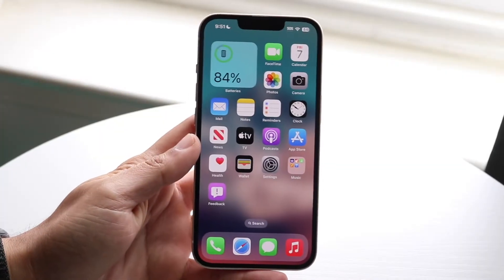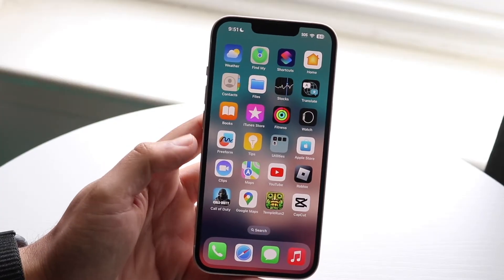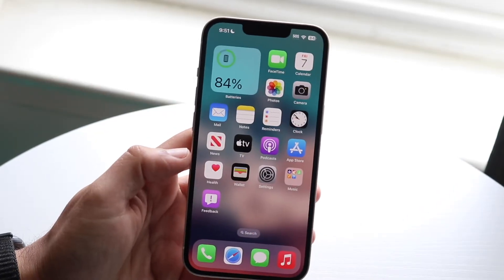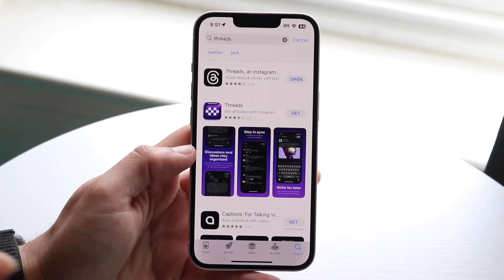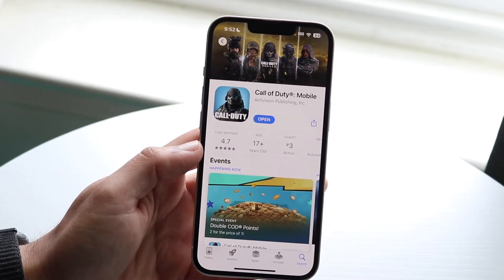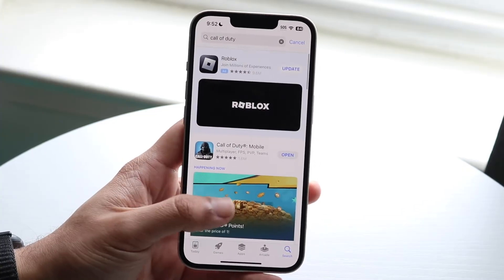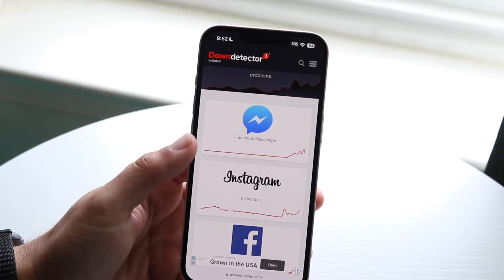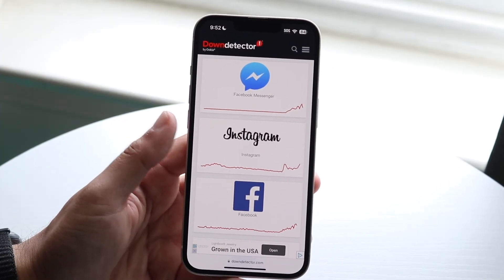How To FIX iPhone App Showing Black Screen! (2023)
Here is exactly How To FIX iPhone App Showing Black Screen! (2023)